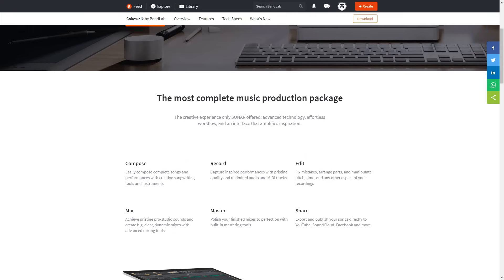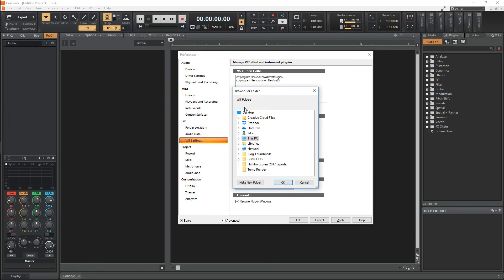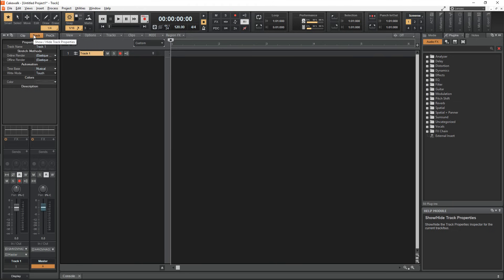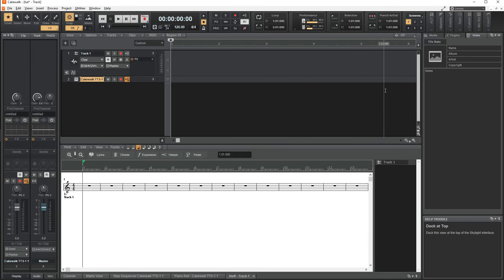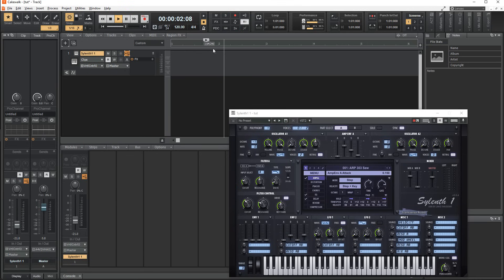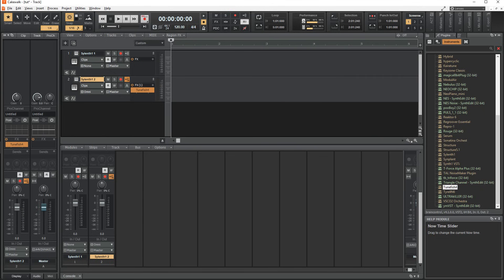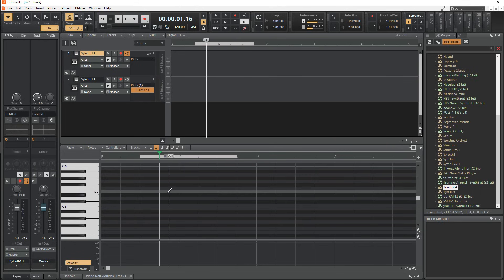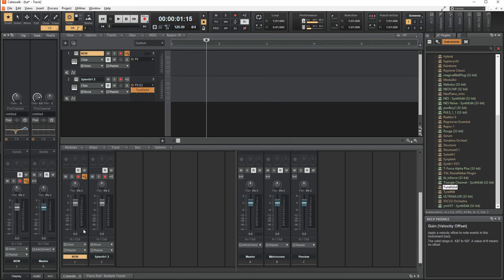How To Use Cakewalk by Bandlab - Tutorial For Beginners (FREE DAW)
Learn how to use Cakewalk by Bandlab, a free DAW. This Cakewalk by Bandlab tutorial for beginners will teach you the basics of the digital audio workstation. I go over the layout including the playlist, piano roll, and mixer, as well as what most things do. I also talk about setting the DAW up so you can record at the right bit depth and sample rate, import your VST plugins, and get your samples and loops in the software too.

Previously called Sonar, this digital audio workstation was made free when it was acquired by Bandlab. Although a new company owns it, it's still the same DAW (Cakewalk Sonar Platinum), just with some updates.

To open something in the multi-dock, select a track and then go to "Views" on the top menu of the DAW. From there you can open the piano roll, console, step-sequencer, etc. You'll have to repeat this process for each track.

TIMESTAMPS:
0:00 - Quick Overview & Important Information
0:43 - Setup Instructions & Preferences Menu
1:58 - Control Bar
2:52 - The Layout
4:45 - Song Arrangement Window & Creating Tracks
5:14 - Track Settings / Options
5:24 - Automation Clips
5:47 - Track Settings Continued
7:14 - Control Bar Playlist Options (Transport Module)
7:58 - Piano Roll
9:06 - Mixer Rack / Mixing Console

DAWs & Studio
FREE Software